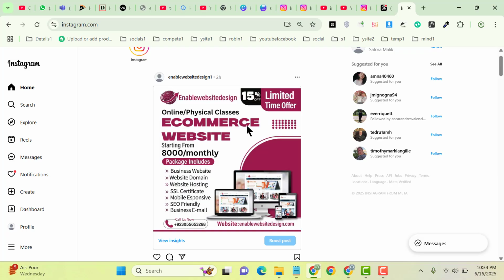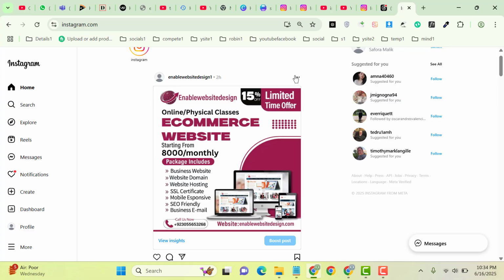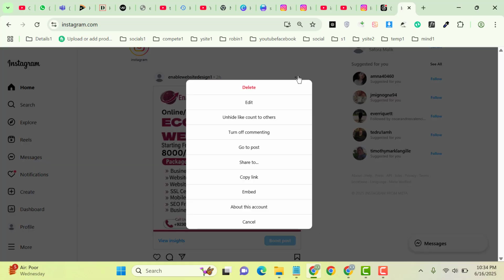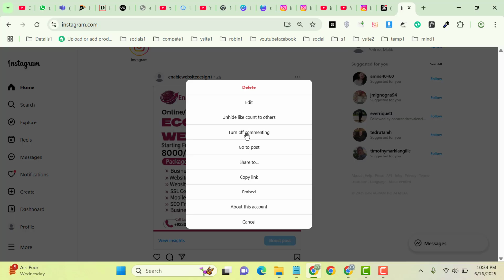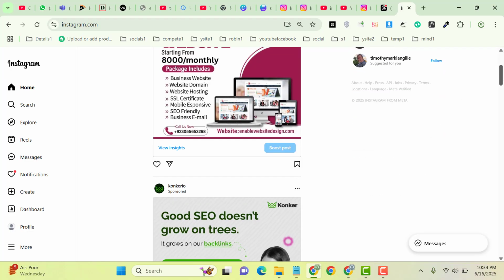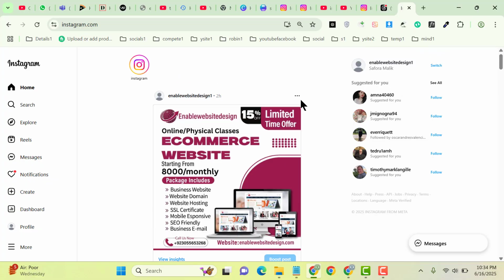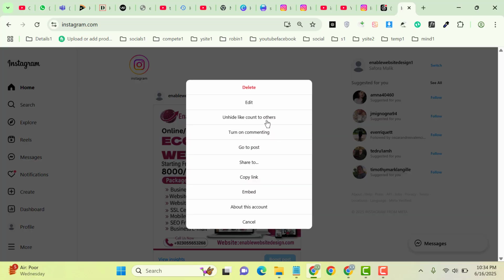How to hide number of likes on instagram and turn off comments on instagram posts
How to Hide Number of Likes on Instagram and Turn Off Comments on Instagram Posts (2026 Tutorial)!

In this video, I show you how to hide the like count on your Instagram posts and turn off comments to control engagement visibility. Whether you want more privacy, reduce social comparison pressure, or manage unwanted comments, this beginner-friendly guide covers both settings step by step.

In this video, you'll learn:

Why hiding likes and disabling comments can improve your experience

How to hide the like count on a new post

How to hide likes on posts you've already shared

How to turn off comments on individual posts

Tips for managing engagement settings account-wide

Perfect for:

Instagram users wanting more control over engagement

Content creators reducing social comparison pressure

Businesses managing comment moderation

Anyone wanting more privacy on their Instagram posts

Timestamps:

0:00 – Introduction

0:20 – Why hide likes and turn off comments

1:00 – Hiding like count on a new post

2:00 – Hiding likes on existing posts

3:30 – Turning off comments on posts

5:00 – Final result and recap